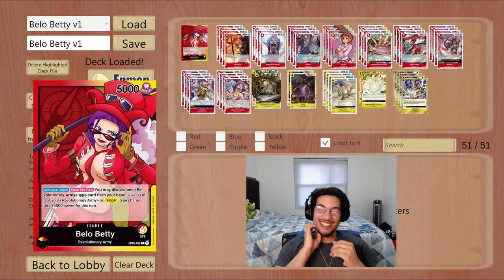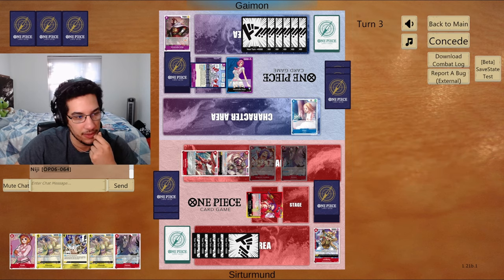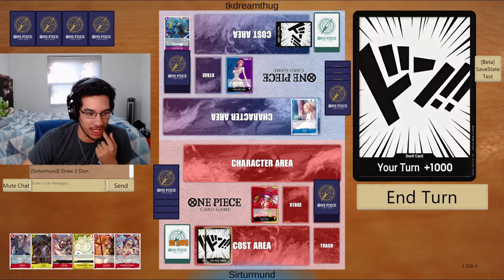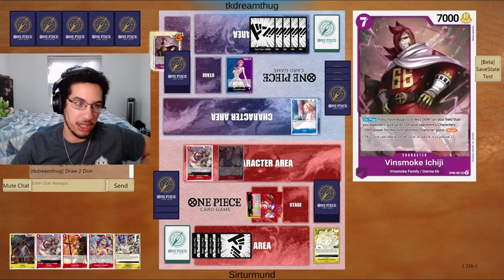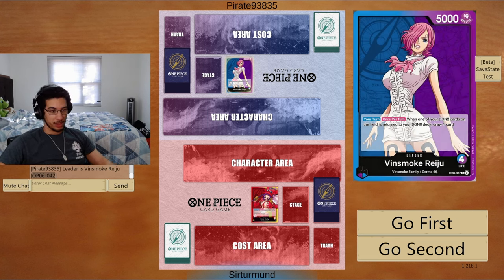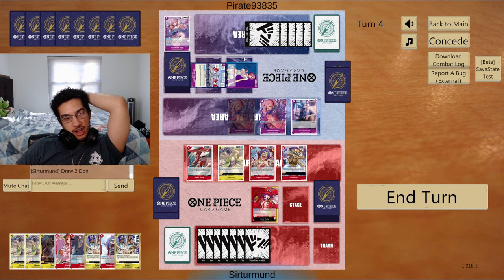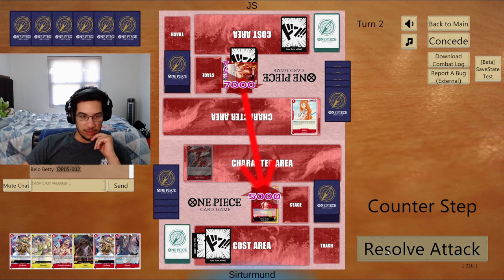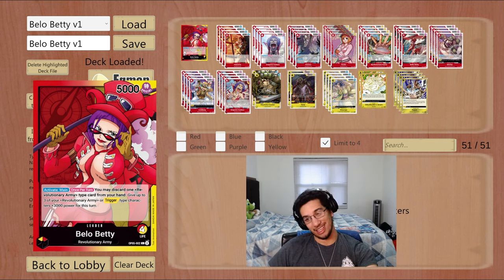[OP06] Belo Betty vs Reiju & vs Ace | Karasu Is The MVP Of This Deck | One Piece Card Game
SKIP TO GAMEPLAY - 00:54

Hey all Sirturmund here! This is a matchup between Red Yellow Belo Betty versus Blue Purple Vinsmoke Reiju & versus Red Ace. Today we showcase why Karasu is a 4 of in this deck. The card is bonkers. Enjoy!

00:00 - Intro
00:54 - vs Reiju Game 1
11:00 - vs Reiju Game 2
24:15 - vs Reiju Game 3
31:08 - vs Ace

Deck list for today:
1xOP05-002 Belo Betty
4xOP05-003 Inazuma
4xOP05-004 Ivankov
4xOP05-005 Karasu
4xOP05-006 Koala
4xOP05-011 Kuma
4xOP05-015 Belo Betty
4xOP05-016 Morley
4xOP05-017 Lindberg
4xOP06-003 Ivankov
2xOP03-108 Cracker
2xOP04-104 Sanji
4xOP06-104 Kikunojo
2xOP05-115 Amaru
4xOP06-116 Reject